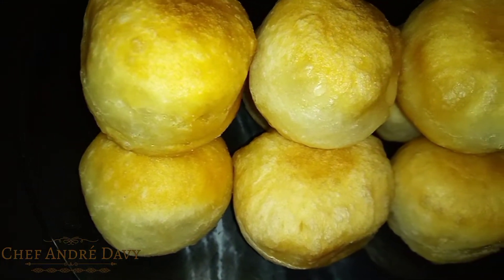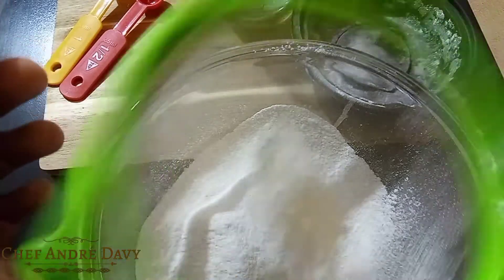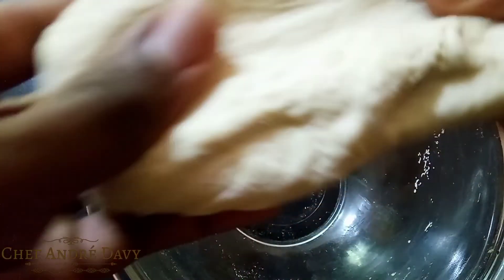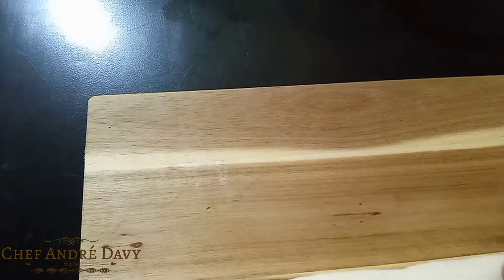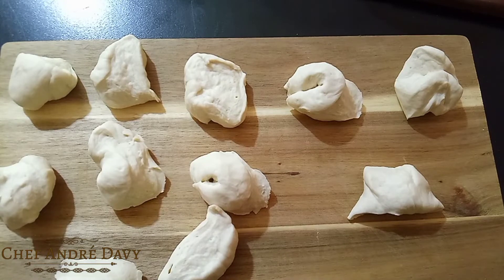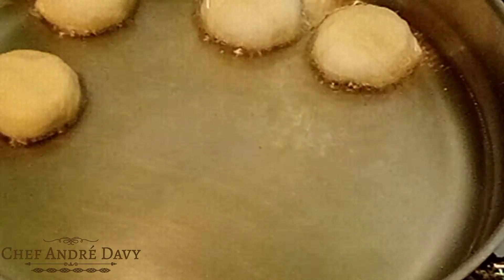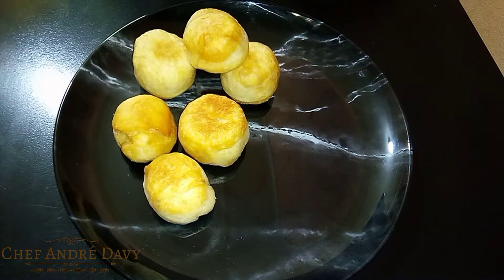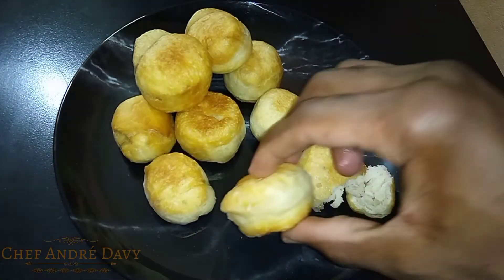HOW TO MAKE JAMAICAN FRIED DUMPLINGS | Fried Jamaican Dumplings Recipe | Chef André Davy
Welcome to my YouTube channel  in this video I will be demonstrating how to prepare the best fried Dumplings  in a step by step process, This Jamaican recipe is mainly sever as a breakfast item with dishes like Ackee and Selfish, Steamed Calaloo,  Brown Stewed Chicken and the list  goes on.

HOW TO MAKE JAMAICAN FRIED DUMPLINGS | Jamaican Fried Dumplings Recipe | Chef André Davy

Hope you enjoyed my recipe

INGREDIENTS

2 CUPS OF ALL PURPOSE FLOUR
1 Tsp BAKING POWDER
1/2 Tsp SALT
1/4 CUP Room Temperature WATER

OPTIONAL :  1 Tsp UNSALTED BUTTER

 Click Here For Channel Membership And Perks